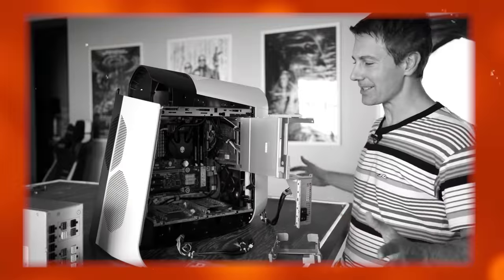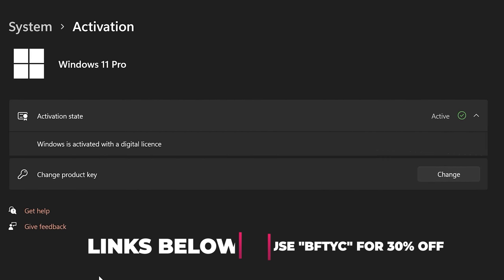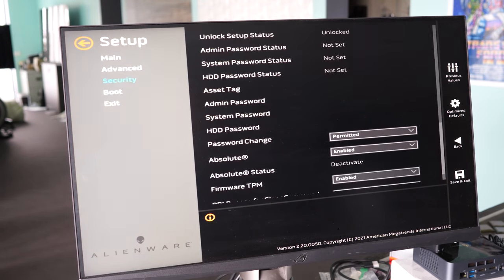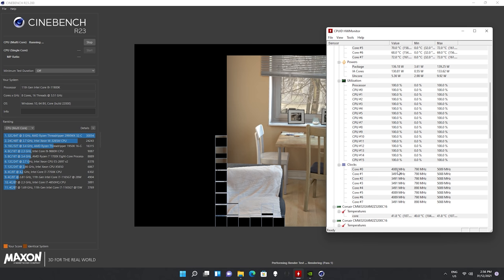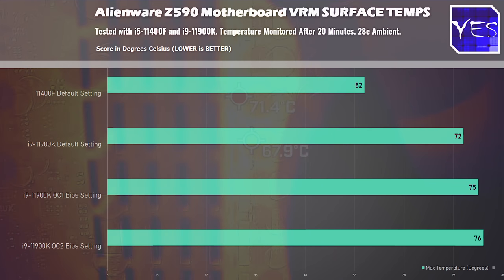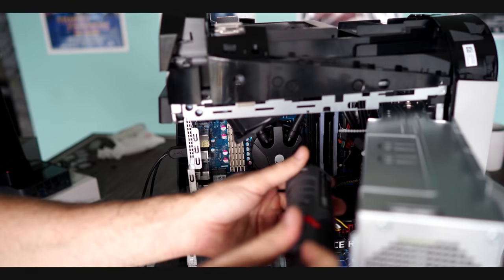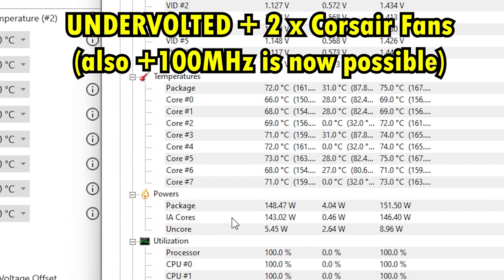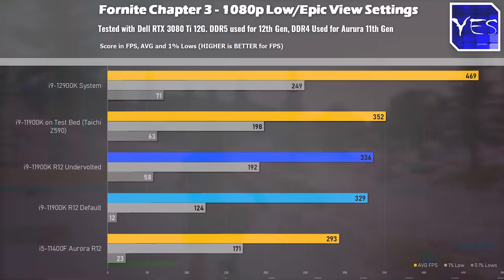UPGRADE the Alienware Aurora R12 from i5 to i9-11900K. Great VALUE or Great DISASTER?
In today's video I prepare the Alienware R12 with upgrades that include taking the i5-11400F and changing it to an i9-11900K, changing the 16GB of Ram to 32GB of DDR4 Ram, and adding a 4TB HDD.

Contents
00:00 Recap of the Alienware Aurora R12 Experience
01:45 Installing the upgrades
02:15 GARBAGE thermalpaste used on the CPU... might want to change this!
02:52 First Boot, what to expect... THROTTLING problems...?
03:59 FIXING The i9-11900K Throttling Issues
04:45 Interesting results from a "different" type of overclocking ;)
08:32 Upgrading the AIO Cpu Cooling solution and temperature results.
09:10 Conclusion and Gaming 1080p Results vs i9-12900K, i5-11400F, i9-11900K on high end motherboard